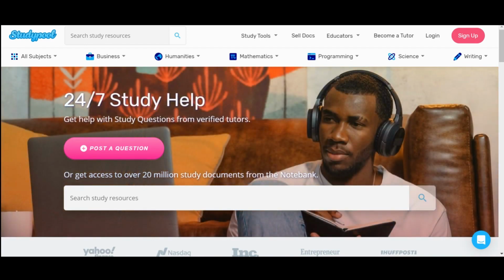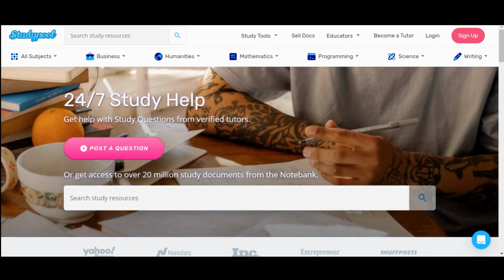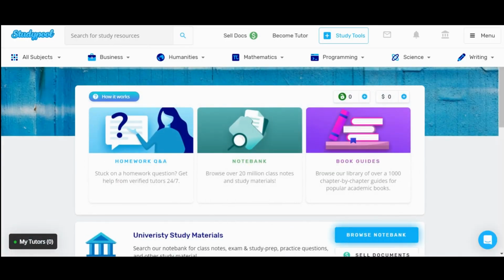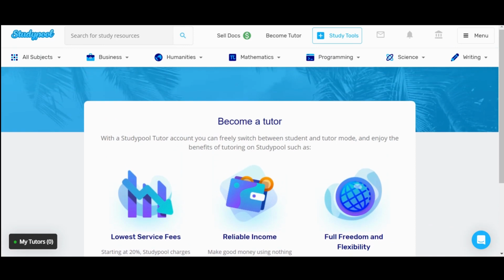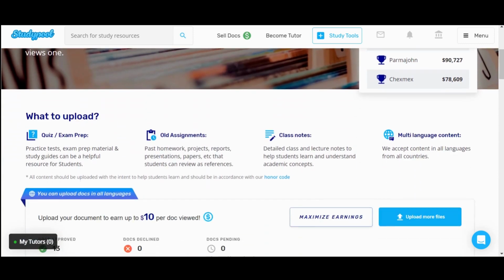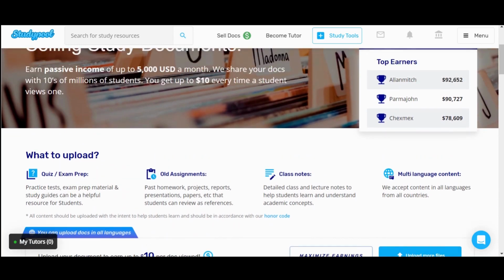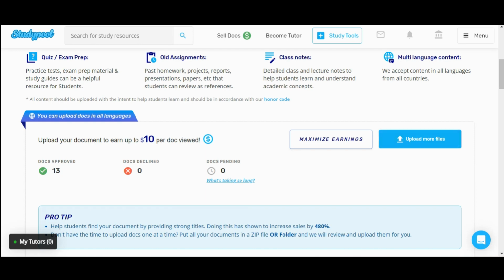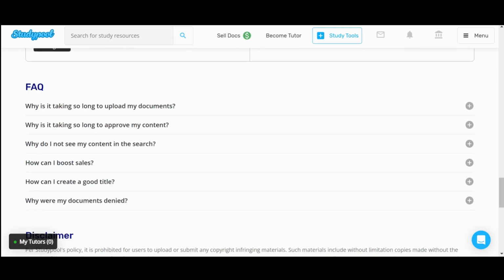How to make MONEY as a STUDENT? (TAKES SECONDS TO START)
Hey guys! This is a quick tutorial on how you can get started making money online as a student. This website is really easy to navigate, so make sure to check it out!